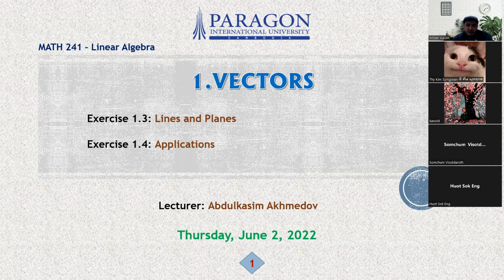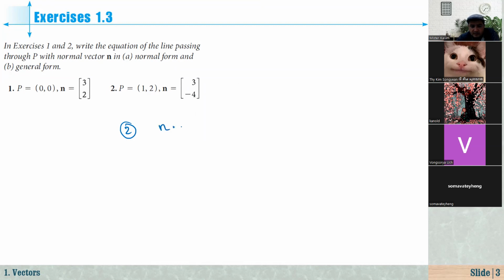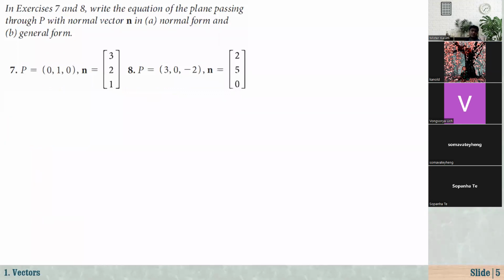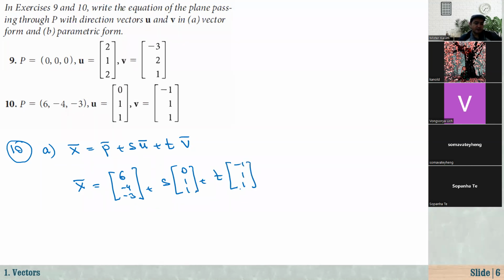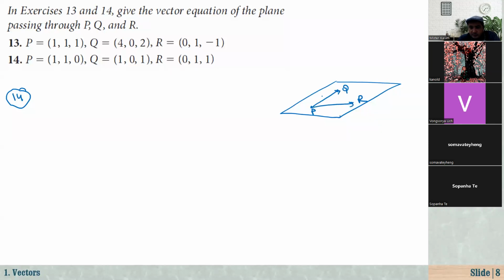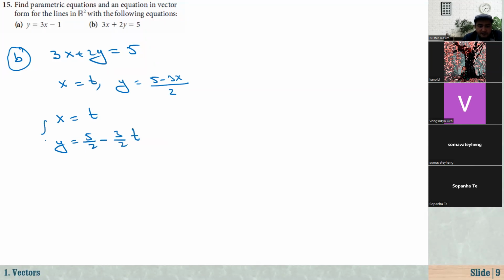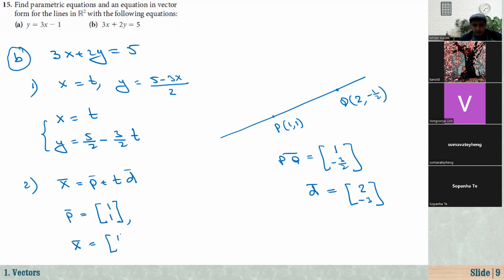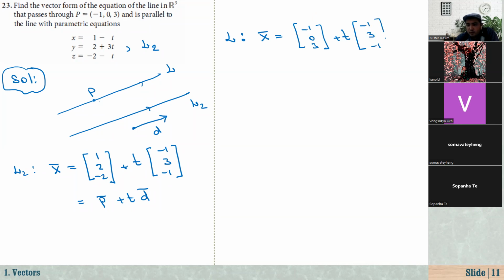M241 | 2022-06-02 | REVISION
1-VECTORS